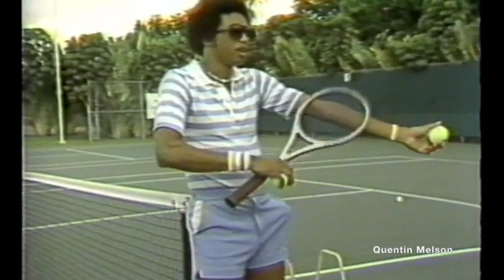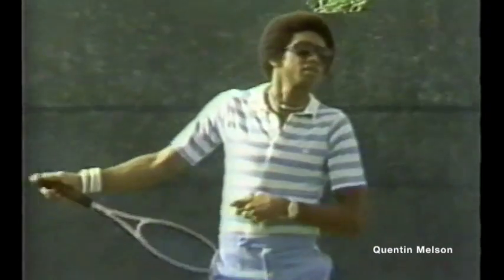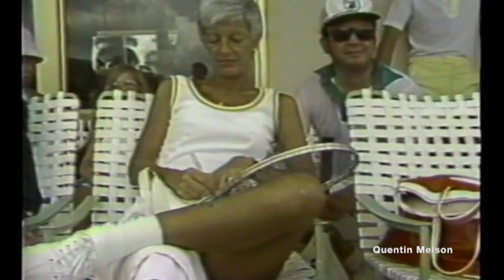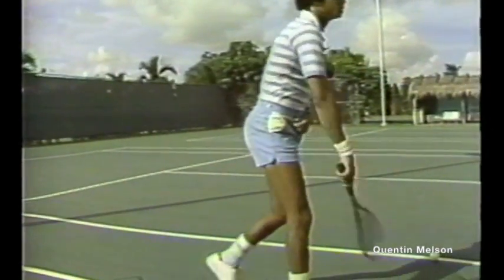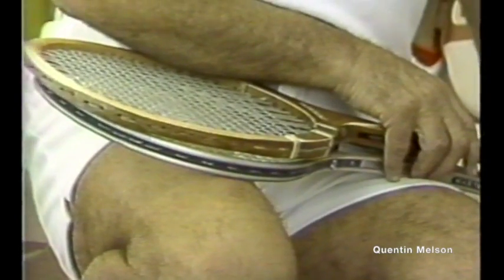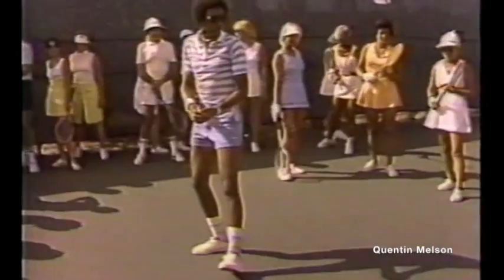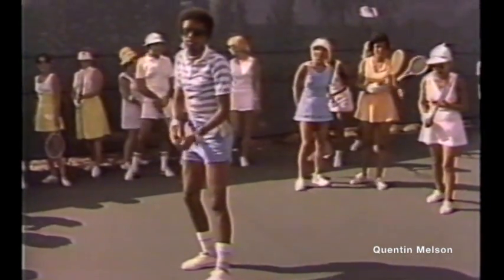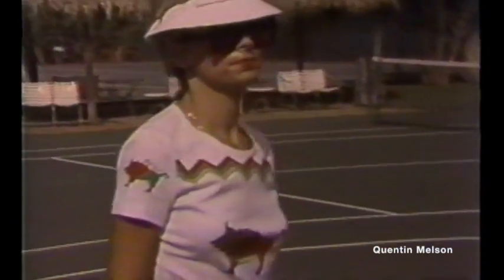Arthur Ashe Interview on Tennis Instruction (October 4, 1975)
Arthur Robert Ashe Jr. (July 10, 1943 – February 6, 1993) was an American professional tennis player. He won three Grand Slam titles in singles and two in doubles. Ashe was the first black player selected to the United States Davis Cup team, and the only black man ever to win the singles titles at Wimbledon, the US Open, and the Australian Open. He retired in 1980.

Ashe was ranked world No. 1 by Rex Bellamy,[3] Bud Collins,[4] Judith Elian,[5] Lance Tingay,[6] World Tennis[7] and Tennis Magazine (U.S.)[8] in 1975. That year, Ashe was awarded the 'Martini and Rossi' Award, voted for by a panel of journalists,[9] and the ATP Player of the Year award. In the ATP computer rankings, he peaked at No. 2 in May 1976.[10]

Ashe is believed to have acquired HIV from a blood transfusion he received during heart bypass surgery in 1983. He publicly announced his illness in April 1992, and began working to educate others about HIV and AIDS. He founded the Arthur Ashe Foundation for the Defeat of AIDS and the Arthur Ashe Institute for Urban Health before his death from AIDS-related pneumonia at the age of 49 on February 6, 1993. On June 20, 1993, he was posthumously awarded the Presidential Medal of Freedom by United States President Bill Clinton. Arthur Ashe Stadium, the main court for the US Open and the largest tennis arena in the world, is named in his honor.

In October 1976, Ashe met photographer and graphic artist Jeanne Moutoussamy at a United Negro College Fund benefit. Moutoussamy, who is of mixed Indo-Guadeloupean and African-American heritage, is the daughter of architect John Moutoussamy. On February 20, 1977, they were married in the Church Center for the United Nations in New York City in a ceremony officiated by Andrew Young, the United States Ambassador to the United Nations.[32]

In December 1986, Ashe and Moutoussamy adopted a daughter. They named their daughter Camera after her mother's professional instrument.[33]

Health
In July 1979, at the age of 36, Ashe suffered a heart attack while holding a tennis clinic in New York. In view of his high level of fitness as an athlete, his condition drew attention to the hereditary aspect of heart disease; his mother already had cardiovascular disease at the time of her death, aged 27, and his father had suffered a first heart attack, aged 55, and a second, aged 59, just a week before Ashe's own attack. Cardiac catheterization revealed one of Ashe's arteries was completely closed, another was 95 percent closed, and a third was closed 50 percent in two places. He underwent a quadruple bypass operation performed by John Hutchinson on December 13, 1979.[34]

In September 1988, Ashe was hospitalized after experiencing paralysis in his right arm. After undergoing exploratory brain surgery and a number of tests, doctors discovered that he had toxoplasmosis, a parasitic disease that is commonly found in people infected with HIV. A subsequent test later revealed that he was HIV-positive. Ashe and his doctors believed he contracted the virus from blood transfusions he received during his second heart surgery.[31][35] He and his wife decided to keep his illness private for the sake of their daughter, who was then two years old.

In September 1992, Ashe suffered a mild heart attack.

In 1992, a friend of Ashe who worked for USA Today heard that he was ill and called him to confirm the story. Ashe decided to preempt USA Today's plans to publish the story about his illness and, on April 8, 1992, publicly announced he had contracted HIV. He blamed USA Today for forcing him to go public with the news but also stated that he was relieved that he no longer had to lie about his illness. After the announcement, hundreds of readers called or wrote letters to USA Today criticizing their choice to run the story about Ashe that forced him to publicize his illness.[36]

Death
On February 6, 1993, Ashe died from AIDS-related pneumonia at New York Hospital at 3:13 p.m., at age 49. His funeral was held at the Arthur Ashe Athletic Center in Richmond, Virginia, on February 10.[35] Governor Douglas Wilder, who was a friend of Ashe's, allowed his body to lie in state at the Governor's Mansion in Richmond. More than 5,000 people lined up to walk past the casket. Andrew Young, who had performed the service for Ashe's wedding in 1977, officiated at his funeral. Over 6,000 mourners attended.[37] Ashe requested that he be buried alongside his mother, Mattie, who died in 1950, in Woodland Cemetery in Richmond, Virginia.[38]

On February 12, 1993, a memorial service for Ashe was held at the Cathedral of St. John the Divine in Manhattan.[39]